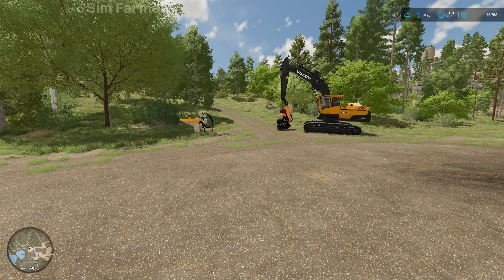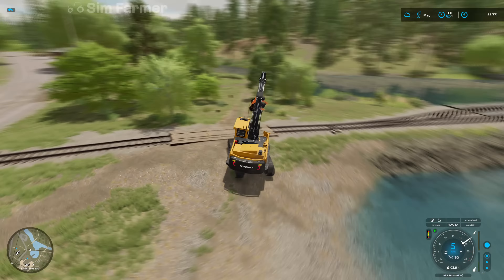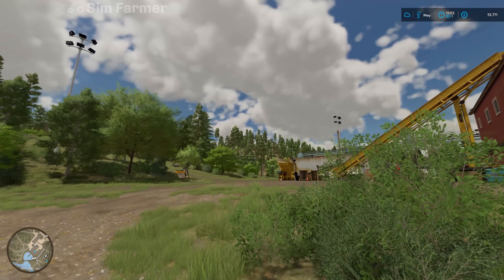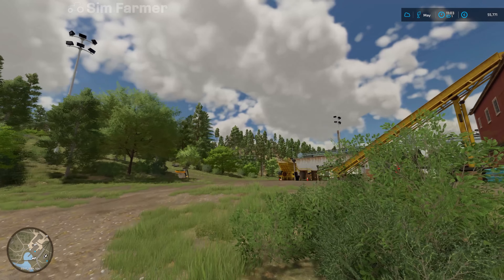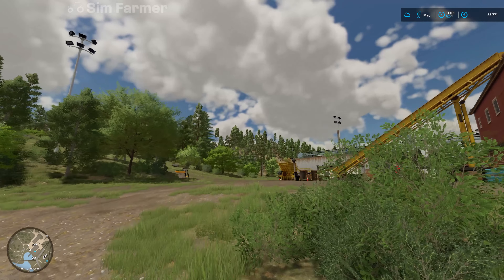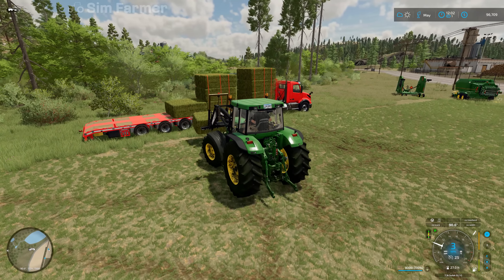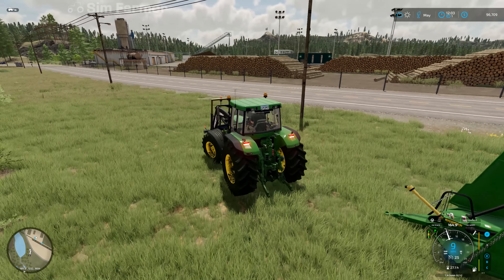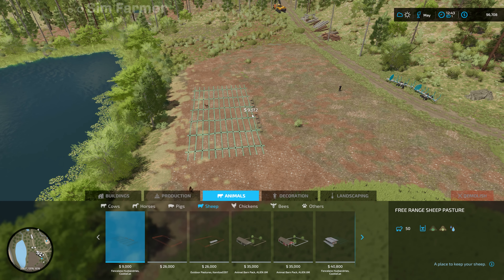Making Hay For The Sheep!! Silverrun Forest Farming Simulator 22 Let's Play Episode 8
FS22 Making hay for the sheep is the next episode in the Silverrun Forest Let's play series on Farming Simulator 22 Platinum expansion. We start the day off cutting trees for the old sawmill so it can continue production. we then load up all the pallets of prefab walls we have and take them to the Rollercoaster ready for them to be used when needed. The next job is to buy farmland 42 and then cut the grass in it so we can make hay bales. Once the baling is all done, we build two sheep pastures and buy 50 sheep so we can start production of wool which we can then use to make fabric which is required by the boatyard.

The platinum expansion is also included in the year one season pass along with the three other DLC's that have been released.

🖥 Get a Farming Simulator 22 dedicated server along with many other great games including Minecraft, ARK: Survival evolved and many more from Nitrado

🎮Buy the Farming Simulator 22 season pass on PC here which includes 3 packs and 1 expansion DLC's

▶ 1. Tomas Skyldeberg: By the shore

▶ 2. Hallman: Always late